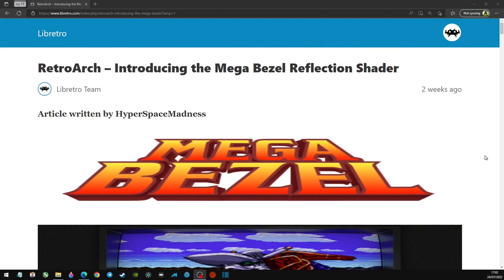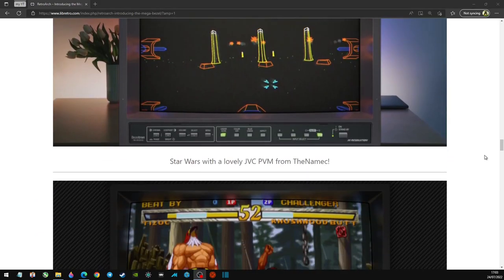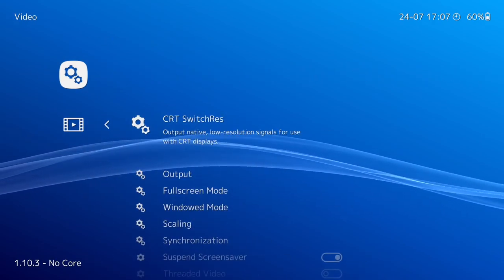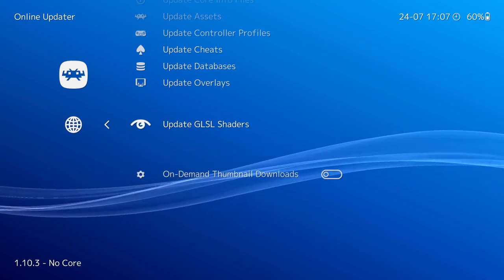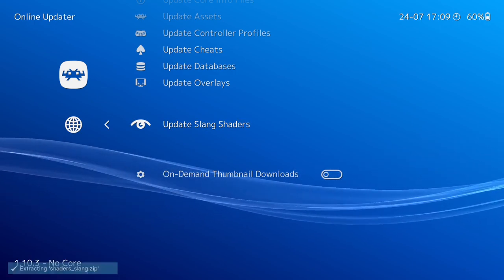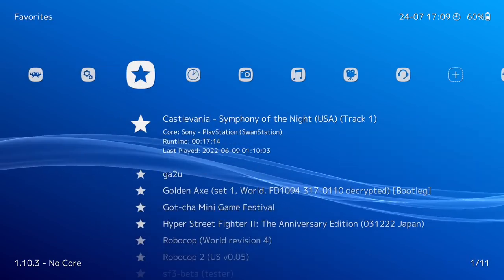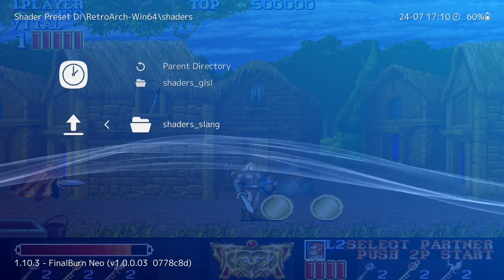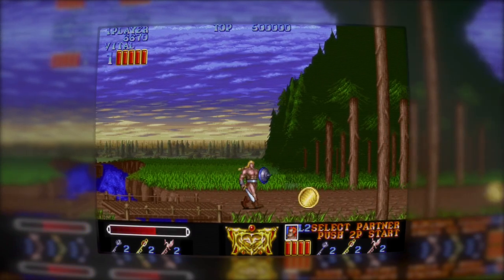RetroArch - Use Reflective Glass Bezels - Mega Bezel Tutorial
RetroArch is an amazing frontend, that just keeps getting better and better. These Mega Bezels that were released recently are nothing short of amazing. A full guide to get you started. Have fun.